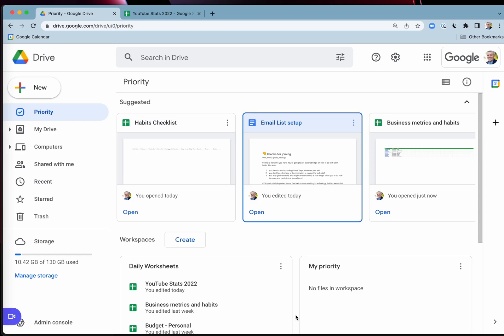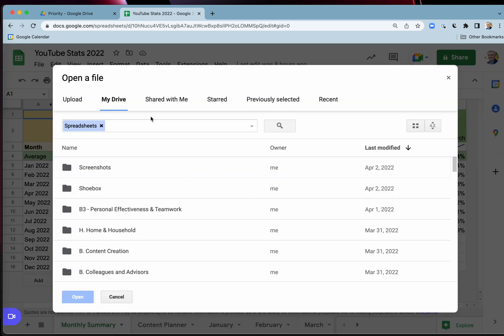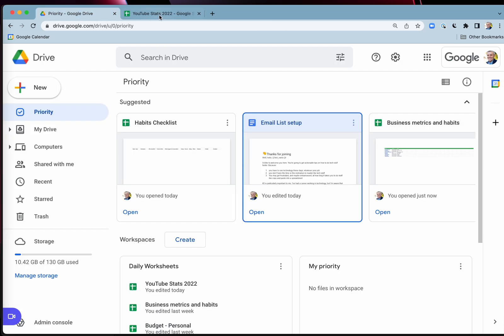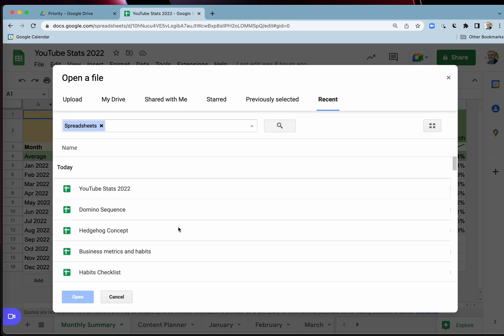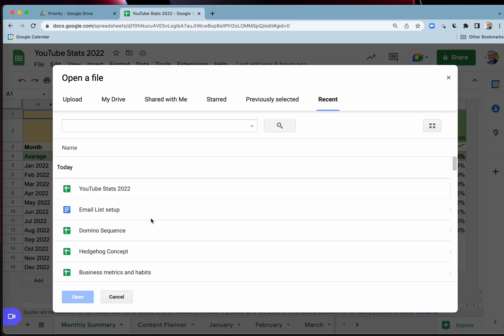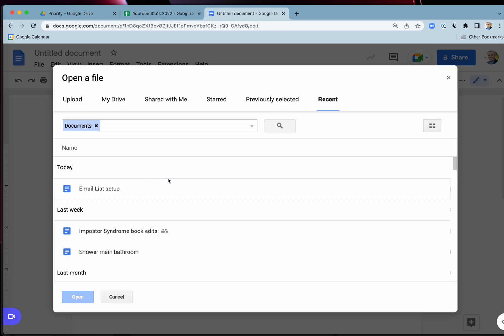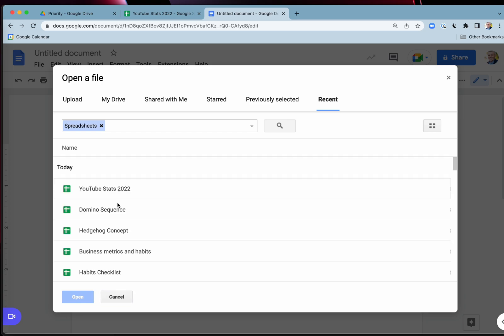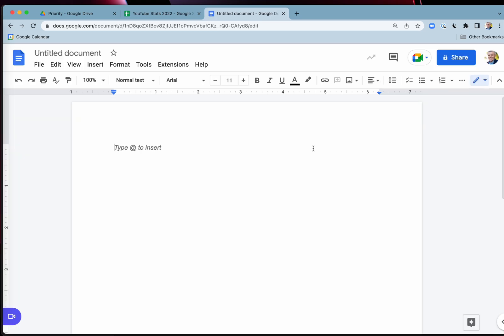Open Google Docs from Google Sheets (& vice versa)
Want to open one of your recent Google Docs when you're in Google Sheets? Easy.

You don't need to open Google Docs in a new tab.

You don't need to go into Google Drive to see all your docs and sheets and other files.

It's fast and easy to see your recent docs when you're in Google Docs, Google Sheets or Google Forms.